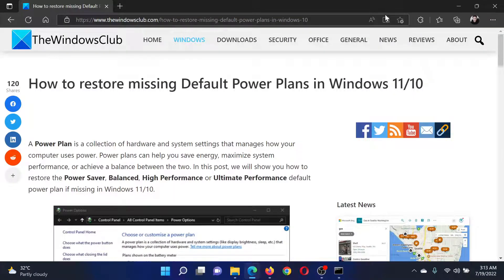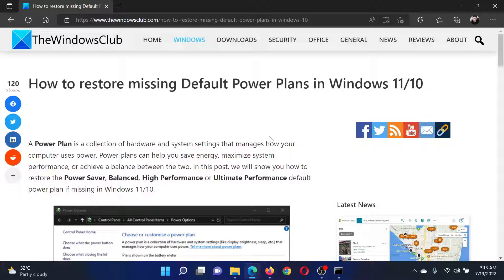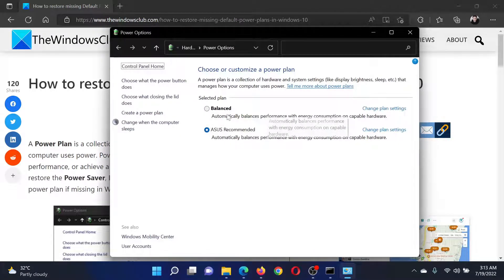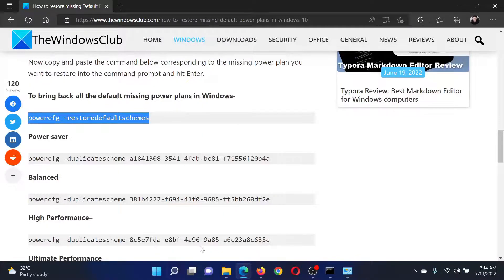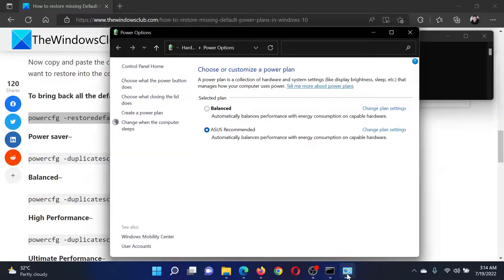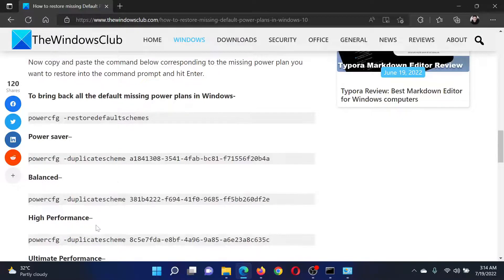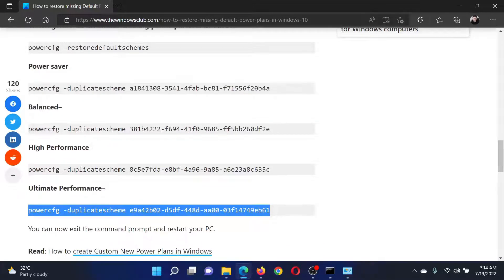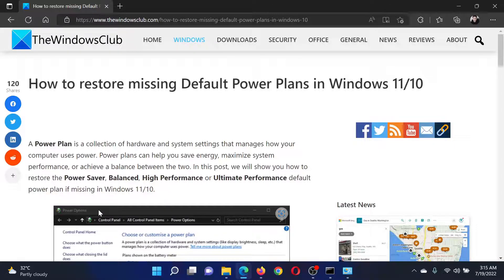How to restore missing Default Power Plans in Windows 11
A Power Plan is a collection of hardware and system settings that manages how your computer uses power. Power plans can help you save energy, maximize system performance, or achieve a balance between the two. In this video guide, we will show you how to restore the Power Saver, Balanced, High Performance, or Ultimate Performance default power plan if it is missing in Windows 11/10.

Timecodes:
0:00 Intro
0:23 Check plans
0:46 Through Command Prompt